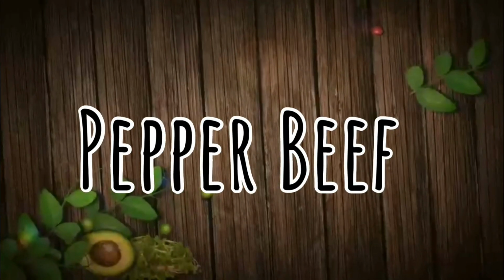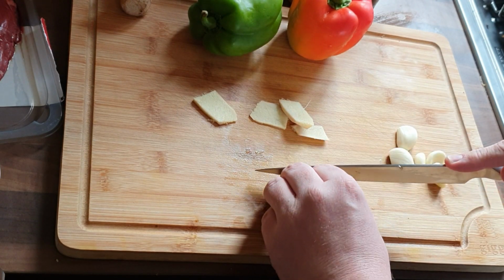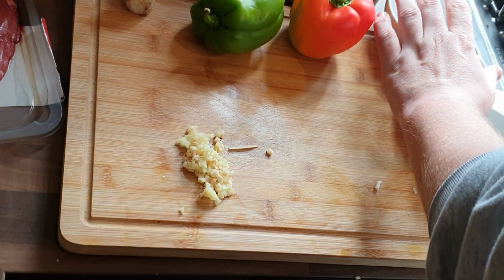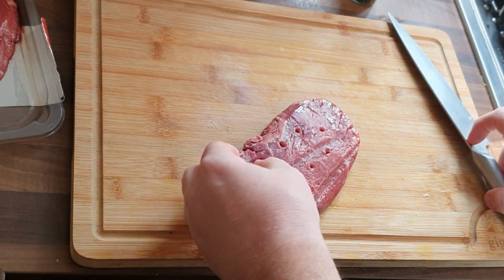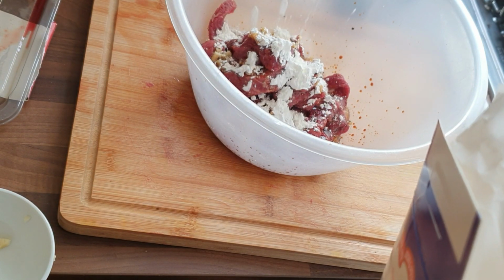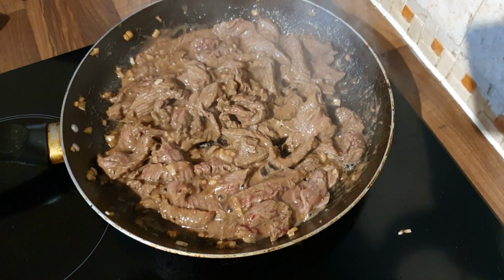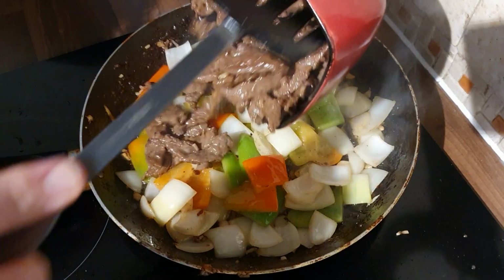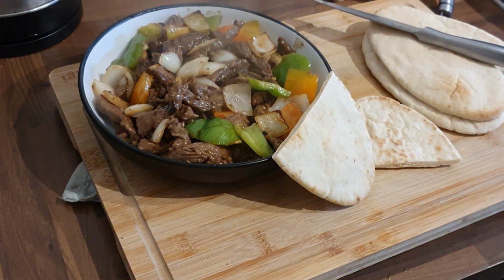Easy to make pepper Beef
This recipe will be a hit with all the family and for all ages, cook the beef / steak a little longer in smaller batches will caramelise the honey.

ingredients
Beef / Steak
ginger
garlic
soya sauce
corn flour
honey
onion
pepper
Bell pepper
chilli (optional)